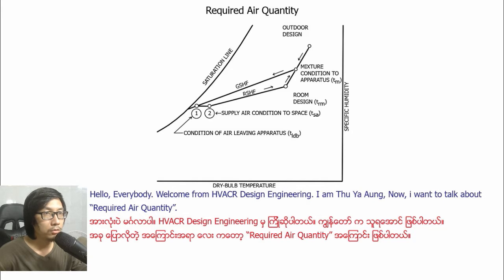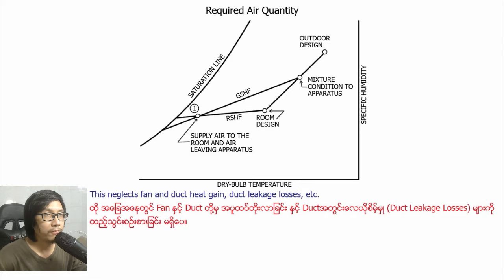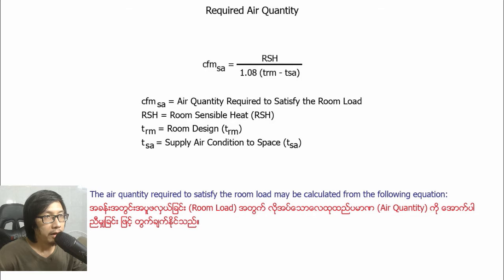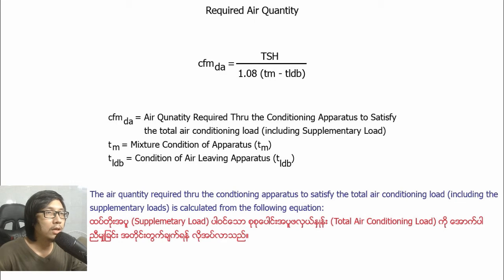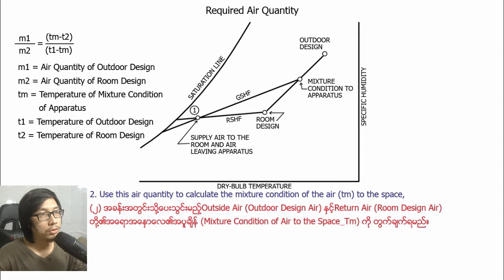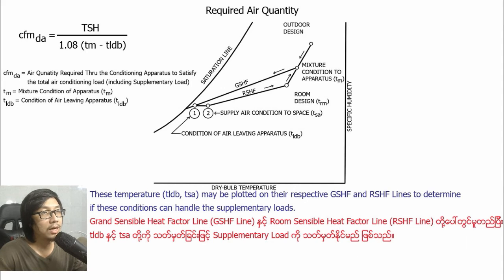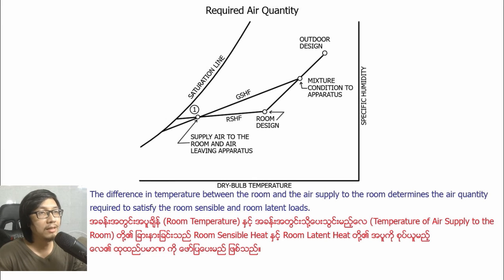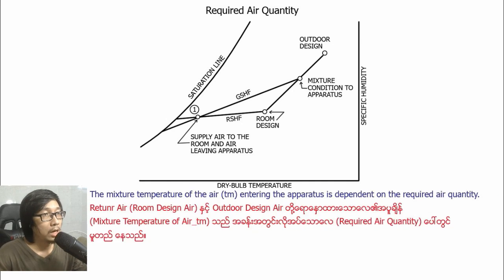Required Air Quantity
Content:
- GSHF Line Plotted On Psychrometric Chart
- RSHF and GSHF Line Plotted On Psychrometric Chart
- RSHF Line and GSHF Line Plotted with Supplementary Load Line